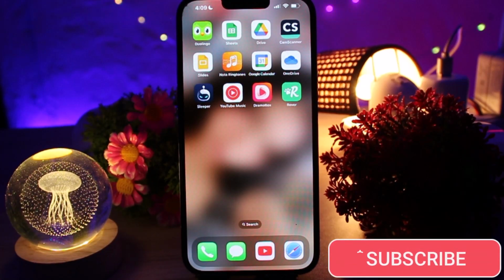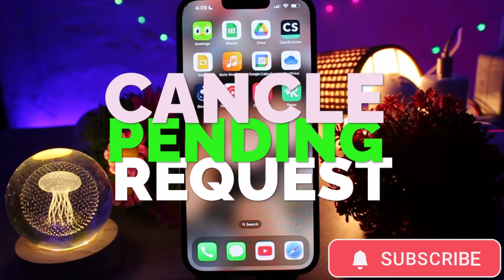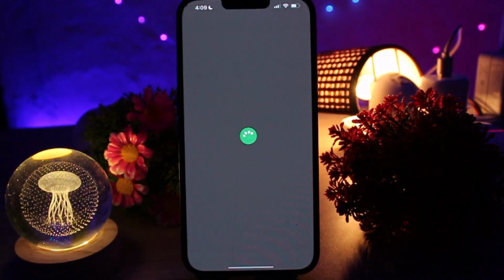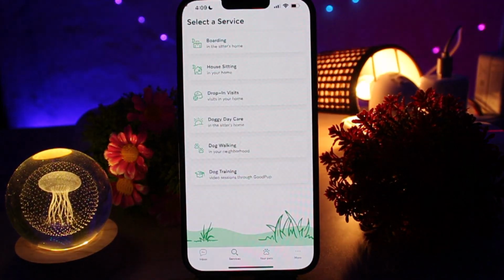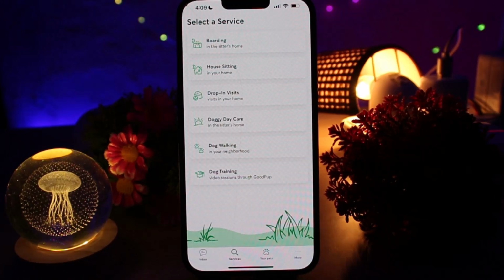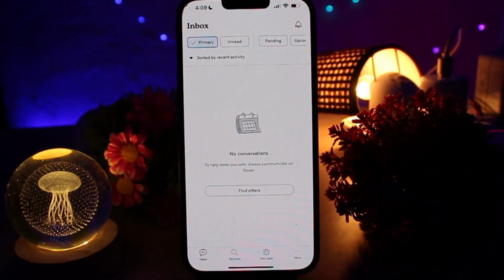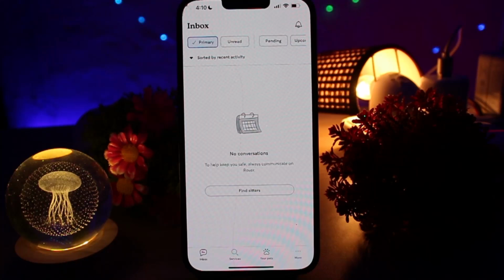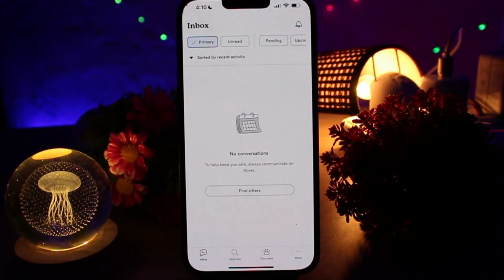Rover Tutorial: How to Cancel a Request Before It’s Accepted - Here's How - 2025